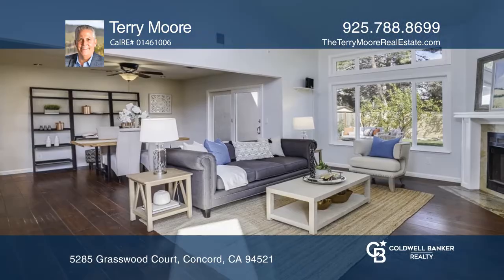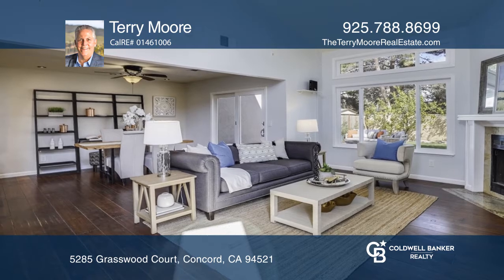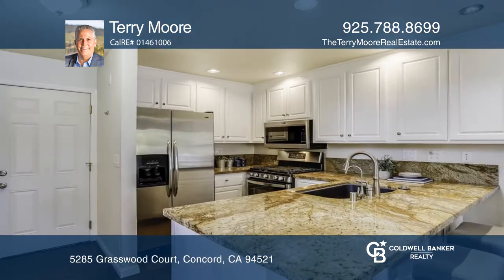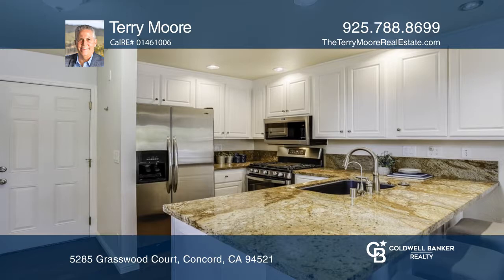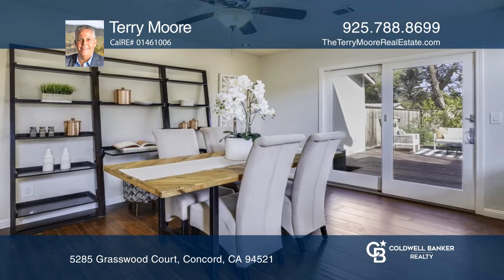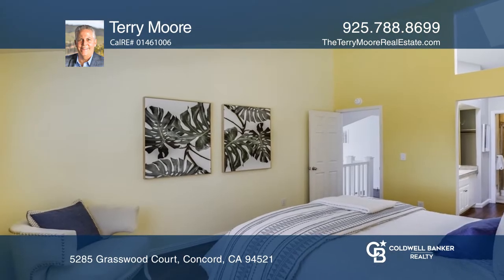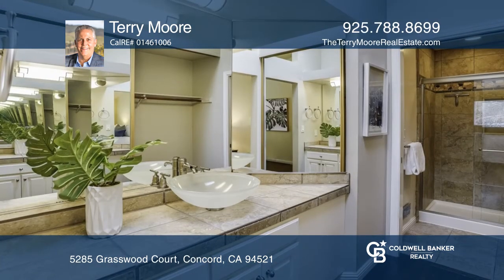5285 Grasswood Court Concord, CA | ColdwellBankerHomes.com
5285 Grasswood Court, Concord, CA

This charming three-bedroom and two and one-half bath duet is situated on a court location with all K-12 schools less than one-mile away. The kitchen has granite counters with white cabinets and stainless steel appliances. The first floor has an open floorplan and is light and bright with vaulted ce